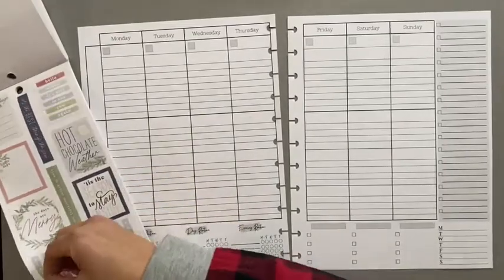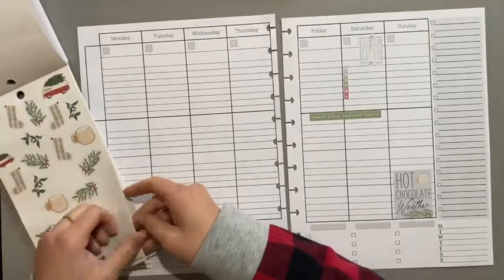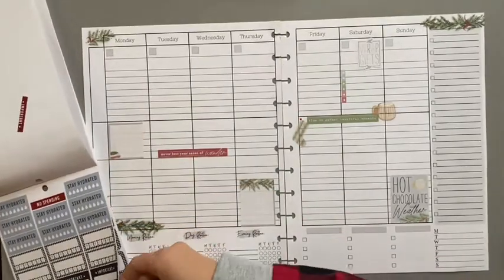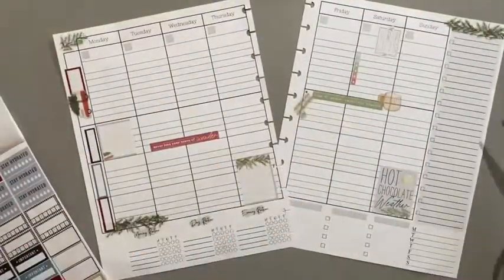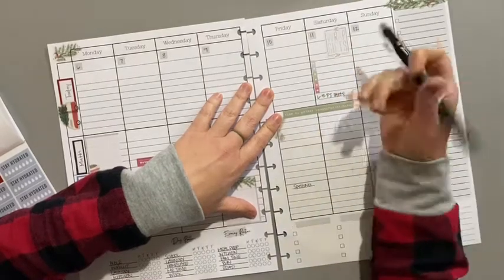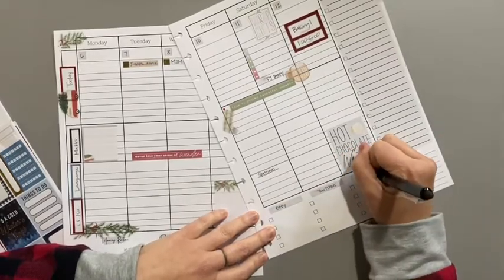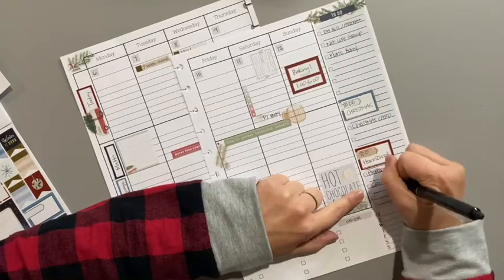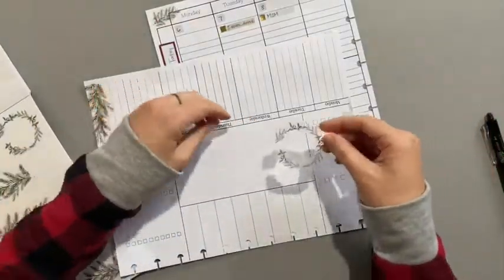Plan With Me Weekly Everything || Chatting About My Planner Journey || Catchall & Planner Peace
Hey Friends! Today I thought I would take you along and how I decorate and plan and my weekly everything planner that I have created myself and it’s in my Etsy shop link down below if you’re interested. I’m also just chatting about how I have come to where I’m at in my planner journey where I’m at with planner piece right now and just all the things that have really brought me to the space I am in now.￼ I hope you enjoy getting to know my journey a little bit better and I would love to hear from you so introduce yourself in the comments. Enjoy!￼

To visit my Etsy shop and find all of my planner inserts & printables click here, and thank you for all of your support! More is always coming and added weekly.

Mildliner Highlighters (Amazon): Zebra Pen Mildliner, Double Ended Highlighter, Broad and Fine Tips, Assorted Colors, 15 Pack

Reusable sticky tabs (Walmart)